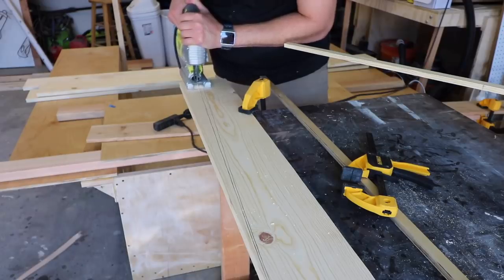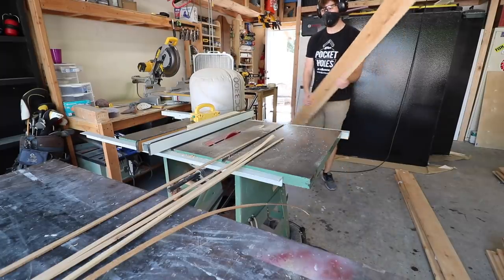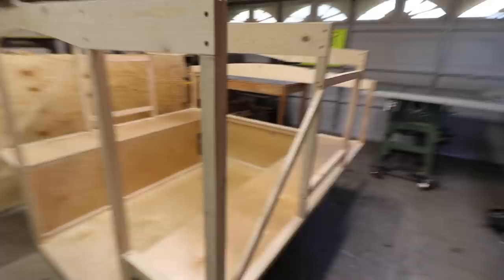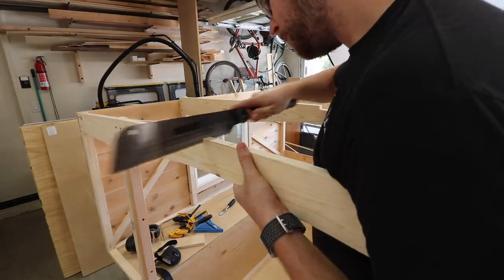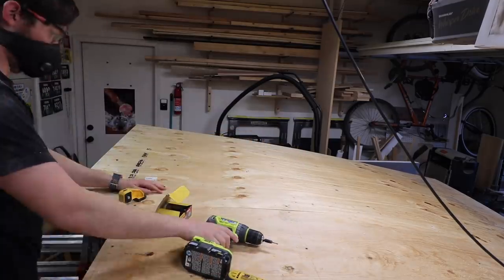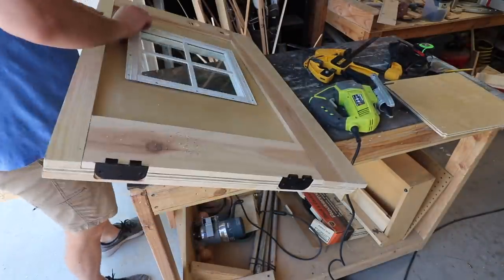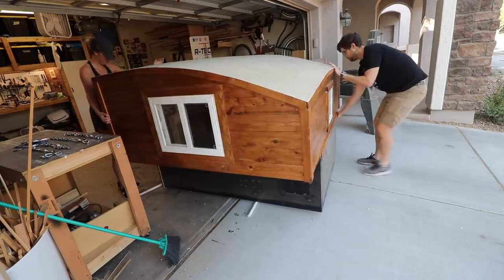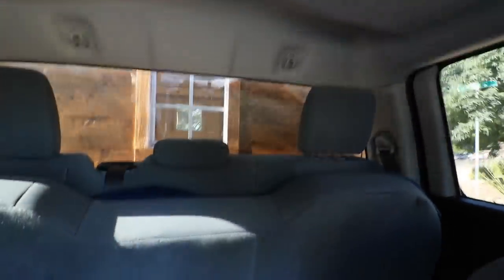DIY Truck Bed Camper/ Tiny House - Build Part 2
This is my attempt at building a camper that can fit in the back of my truck that is not too big, just big enough to sleep in and load up and go when we are ready for an adventure.

Project Resources:
Flex Seal
Wood Glue

My Tools:
Miter Saw
Favorite Drill
Kreg Jig
Ryobi Drill and Saw Starter Set
Plunge Router
Dust Mask
3D Printer
Glue Bottle
Air Nailer

Film Gear
My Camera
Favorite Wide Angle Lens
Camera Mic
Secondary Camera
Go Pro for Time-lapse